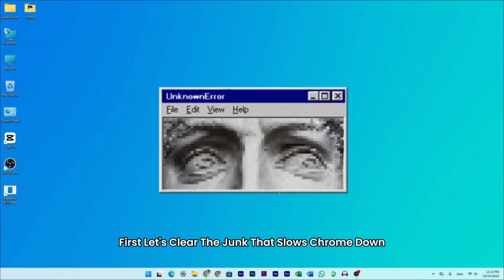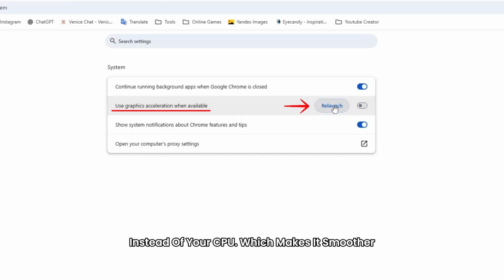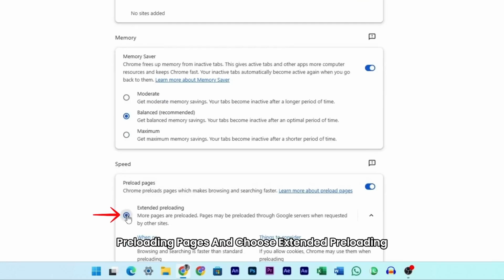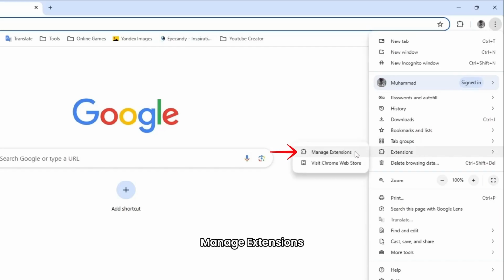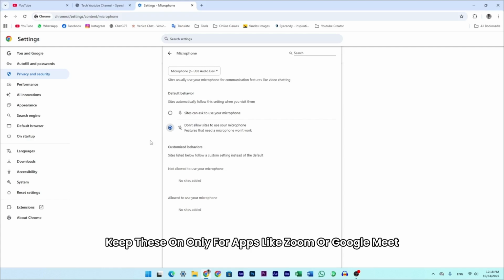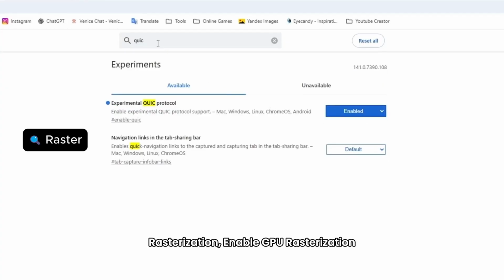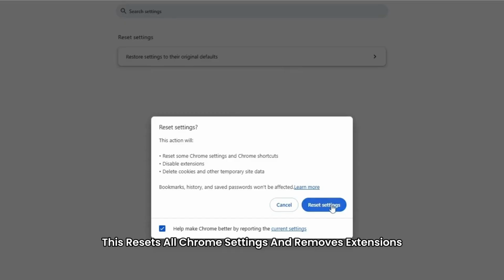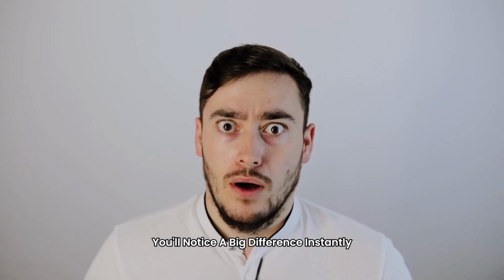Boost Chrome Speed in 7 MINUTES with these Secret Tricks!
Your Chrome browser doesn’t have to be slow. In this step-by-step tutorial, I’ll show you how I made Google Chrome super fast, smooth, and responsive.
All using built-in settings. No extensions, no third-party tools, just smart tweaks inside Chrome itself!

These 15 simple settings changes will fix lag, reduce RAM usage, boost speed, and make Chrome feel brand new again. Whether your browser freezes, loads slow, or takes forever to open — this guide will help you fix it in minutes.

📘 In This Video:

0:00 - Intro
0:26 - Step 1 (Clear Cache)
1:05 - Step 2 (Hardware Acceleration)
1:38 - Step 3 (Memory Saver)
2:06 - Step 4 (Extended Preloading)
2:32 - Step 5 (Background Apps)
2:58 - Step 6 (Manage Extensions)
3:17 - Step 7 (Pop-ups & Redirects)
3:38 - Step 8 (Site Permissions)
4:04 - Step 9 (Ads Tracking)
4:27 - Step 10 (4 Chrome Flags Tweaks)
5:27 - Step 11 (Reset Chrome - Optional)
5:56 - Step 12 (Update Chrome)
6:16 - Outro
6:47 - End Screens

✅ Works on Windows 10, Windows 11, macOS, and Linux
✅ 100% safe — no risky extensions or third-party apps.

📍 Topics Covered:
chrome settings for speed, make chrome faster, fix chrome lag, chrome running slow, boost chrome performance, chrome tips 2025, tech teroz chrome speed

💡 Pro Tip: Try each setting step-by-step and see which one gives you the biggest speed improvement.